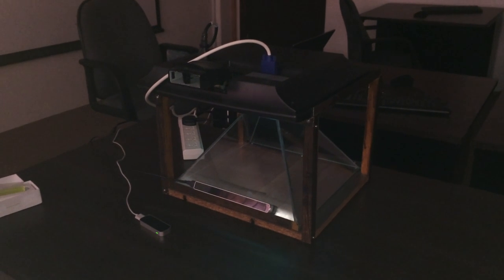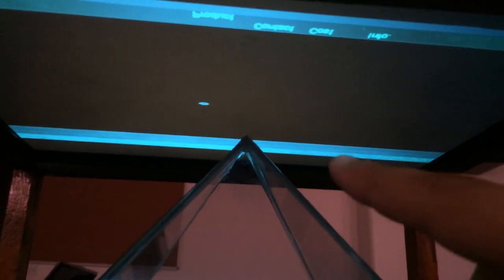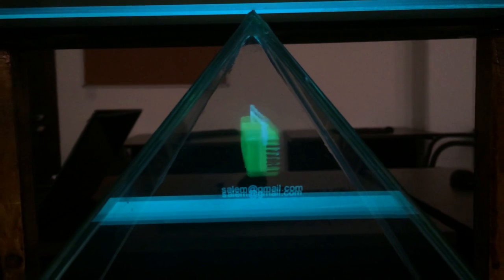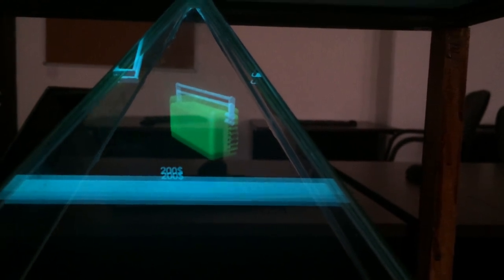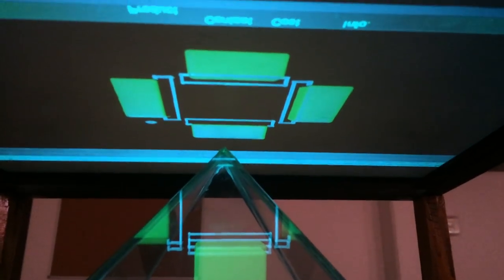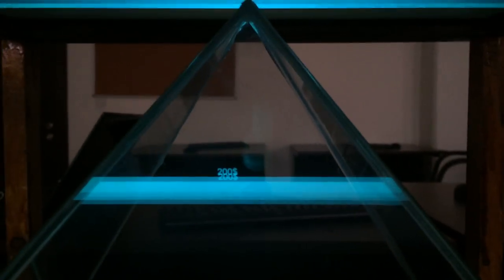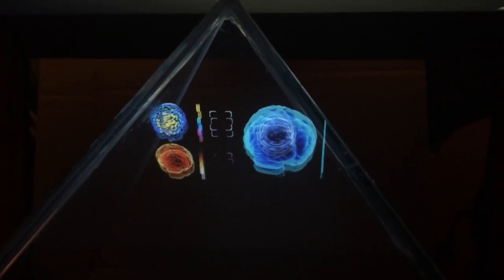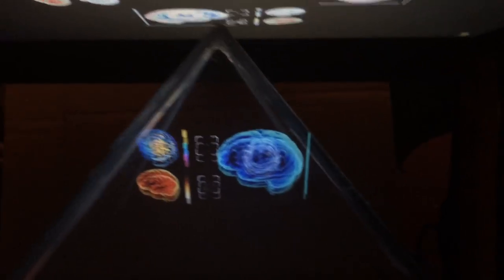CPIT 499 - Senior Project “Interactive Holographic Display”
Our work focuses on the development of an interactive holographic displays that will help individuals and/or companies to advertise their products. The device should know when the user of the holographic display is present using eye tracker sensor and only interact with the user when the user is there. The models will be displayed in a loop, however the display will not move to the next model while users are interacting with it. The interactive part is limited to one side of the pyramid because we are only one leap motion device can be combined with the system, and the same goes for the eye tracker.